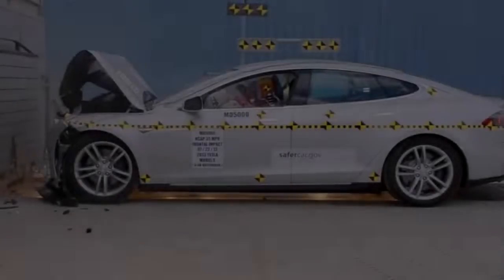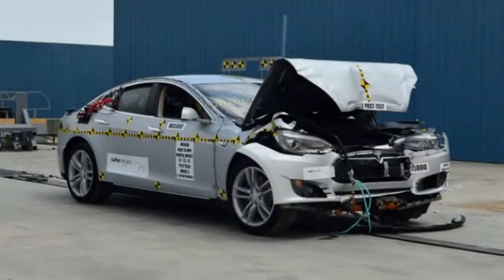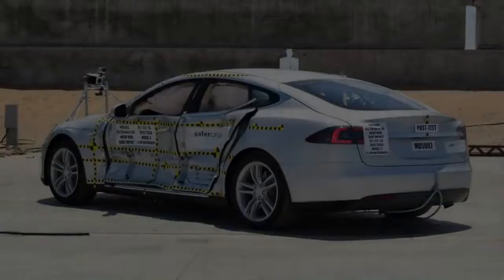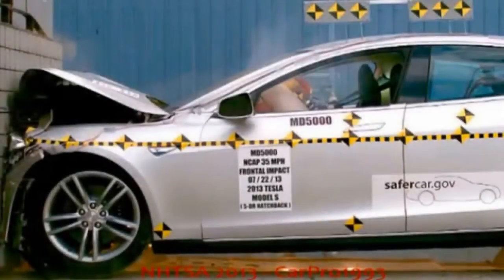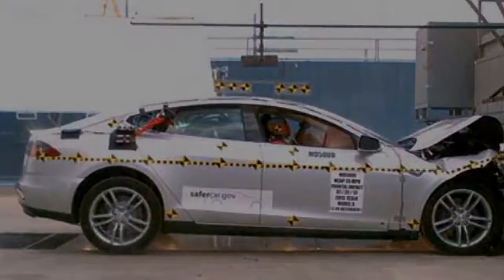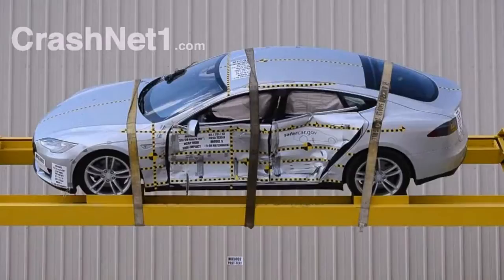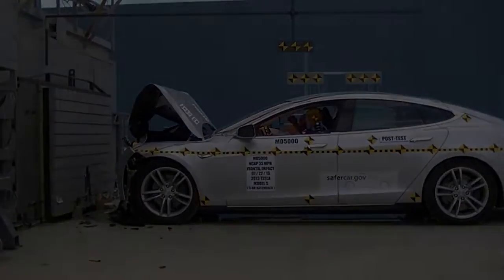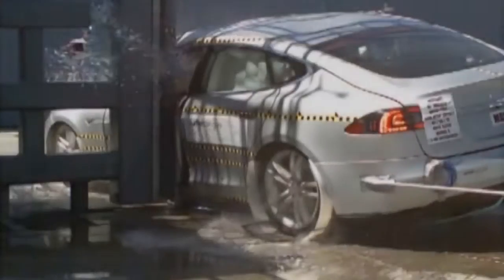Tesla Model S Misses Top Score in IIHS Small Overlap Front Crash Test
Engineers working on electric vehicles tend to talk about the freedoms afforded by getting rid of that big, hulking piece of metal—the conventional internal-combustion engine—in front of the passenger compartment. It allows not just smarter packaging but extra space for crash-energy absorption, they boast, making for better occupant protection. However, the results for one new crash test show that the Tesla Model S hasn’t entirely delivered on that promise. In testing from the Insurance Institute for Highway Safety (IIHS), the Model S underdelivered in a couple of areas and was denied a place on the organization’s Top Safety Pick honor roll. The demerits included a second-best rating of Acceptable in the small-overlap front crash test, Poor for headlight performance, and an asterisk that excludes the top P100D from the top Good roof-strength (rollover protection) rating. This is in sharp contrast to 2013 results from the National Highway Traffic Safety Administration (NHTSA), which gave the Model S a top five-star rating in every single category and subcategory. At that time, Tesla touted those results as being the highest score for any vehicle ever tested in the federal Vehicle Safety Score (VSS) system. In the IIHS testing just released, of greatest concern are the results from the small-overlap front crash test, which helps simulate what happens when a vehicle’s front corner collides at 40 mph with another vehicle or a fixed object like a utility pole or a tree. The results apply to Model S cars built after October 2016, when Tesla lengthened its side curtain airbags for better coverage in crashes of this type. The group, which hadn’t tested the Model S before, details that the dummy’s head hit the steering wheel through the airbag; head injuries would be possible, as would injuries to the right lower leg.